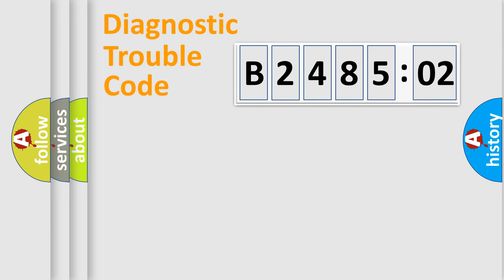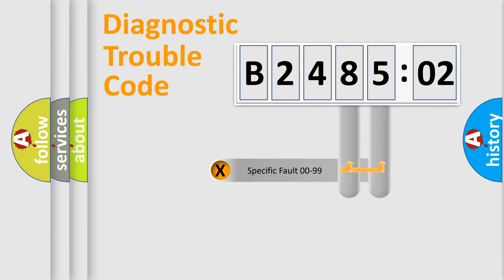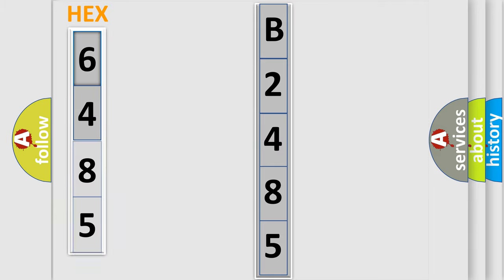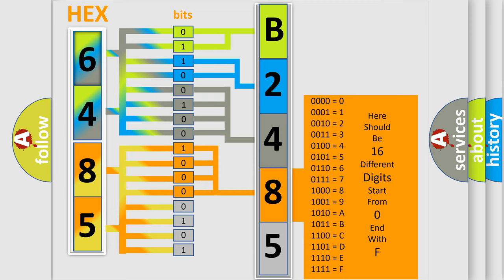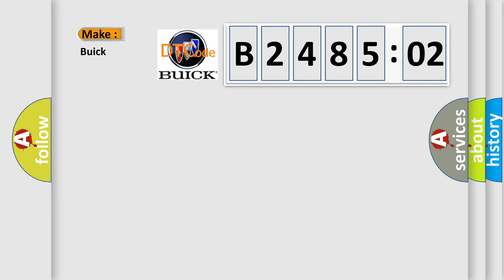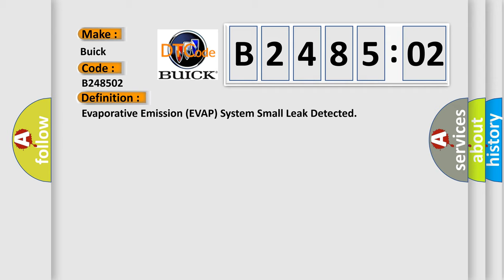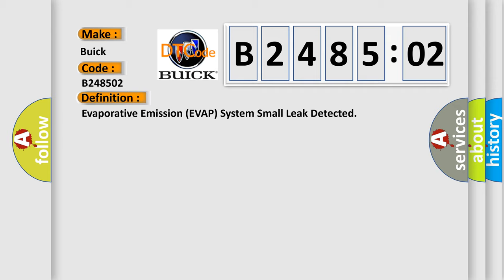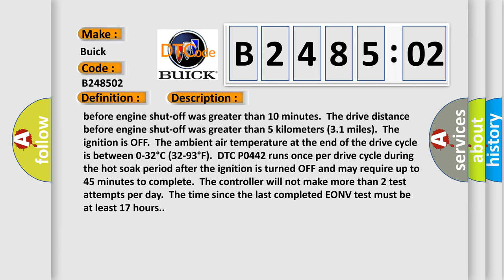DTC Buick B2485-02 Short Explanation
Contents:
0:21 Basic DTC analysis according to OBD2 protocol standard.
1:48 Insight into programming
2:58 A diagnostically understandable description of the Diagnostic Trouble Code
3:05 Basic error definition

Make:
Buick
Code:
B2485 02
Definition:
Evaporative Emission (EVAP) System Small Leak Detected
Description:
Cause:
The control module detects a leak in the EVAP system that is greater than a calibrated amount.The control module must complete several EONV tests before the diagnostic can turn the MIL ON or OFF.